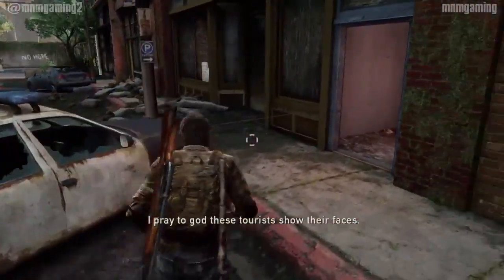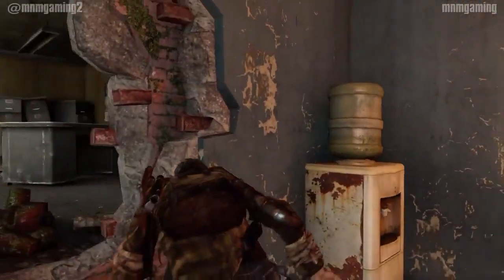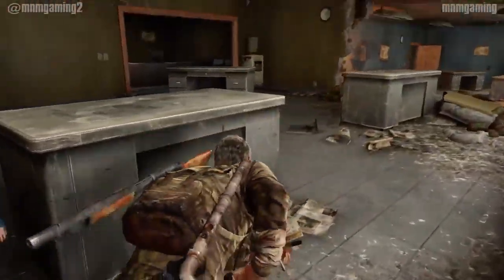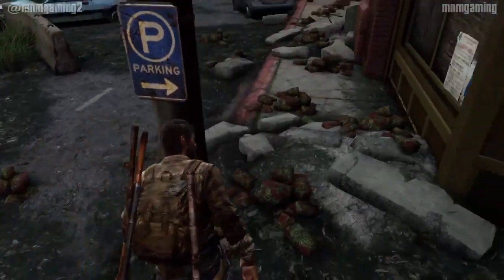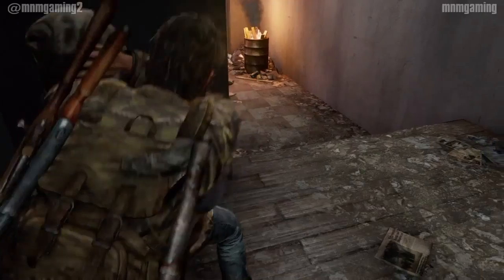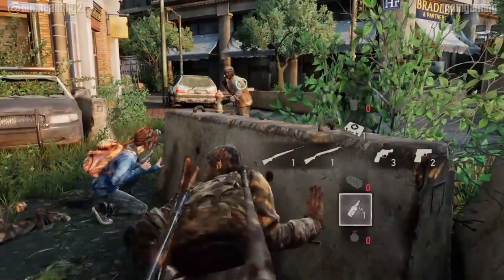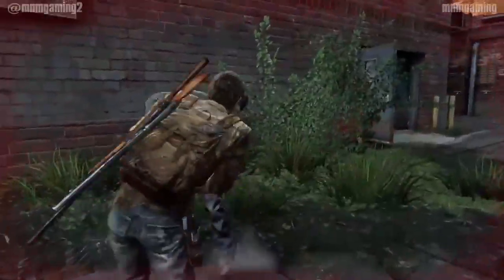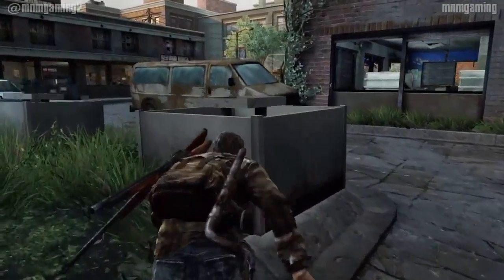The Last Of Us Remastered Grounded Walkthrough - Part 12!